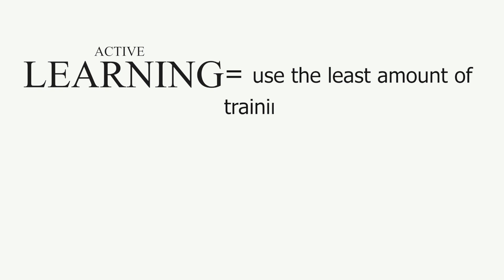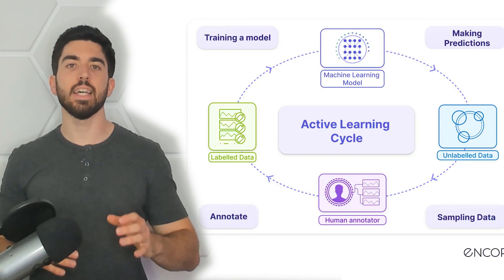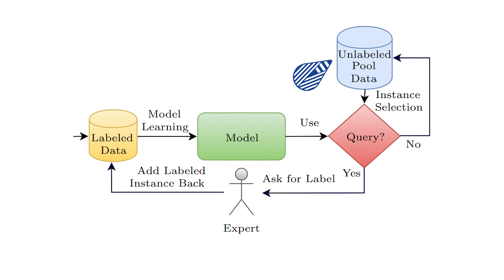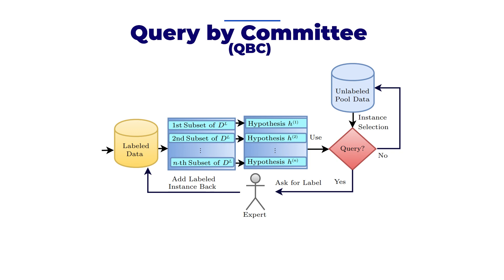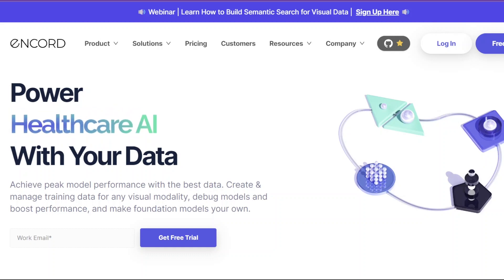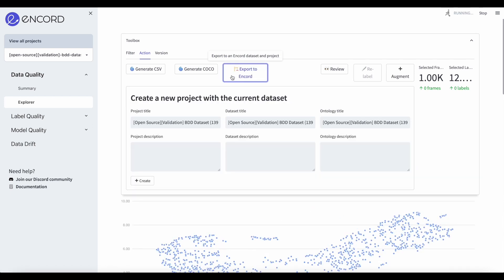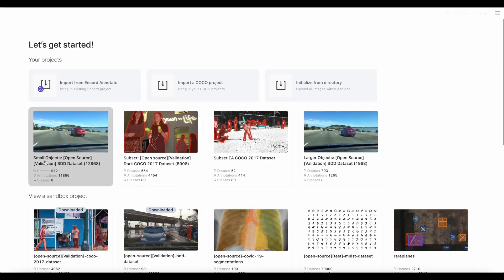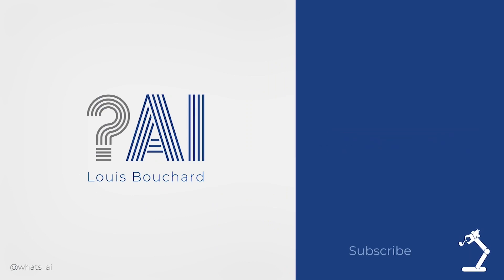What is Active Learning? The Future for Training AI Models